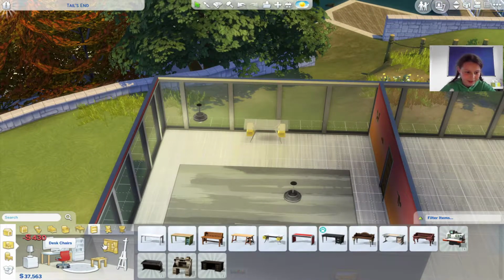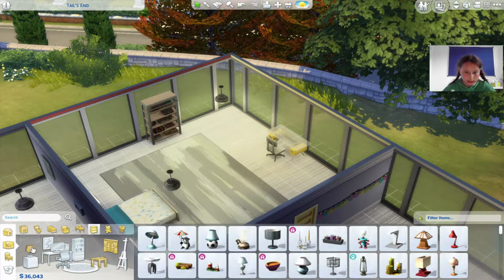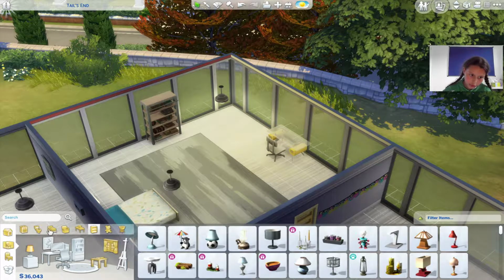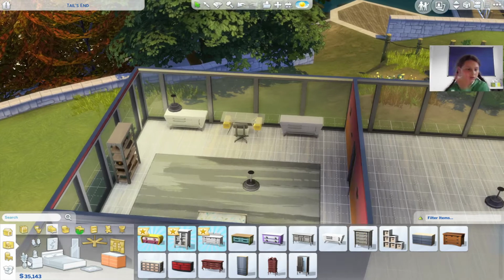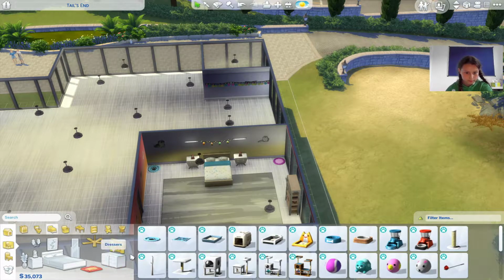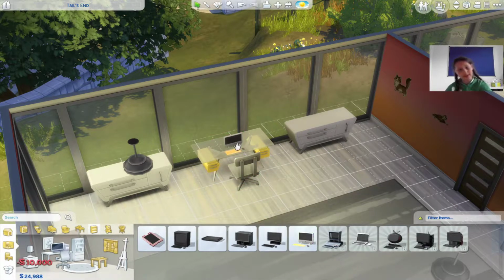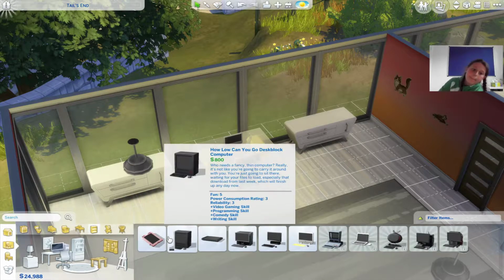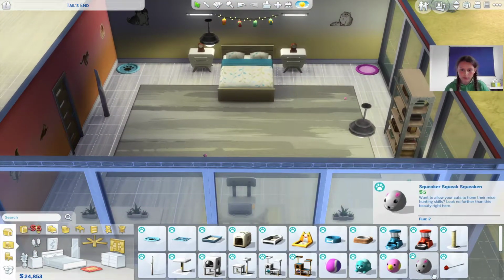Decorating another Sim's house for new pets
Heloooo!!
Maybe its boring that i am making another house, buuuut! Just watch , the house is getting ready to welcome my new pets!!!they are lovely .